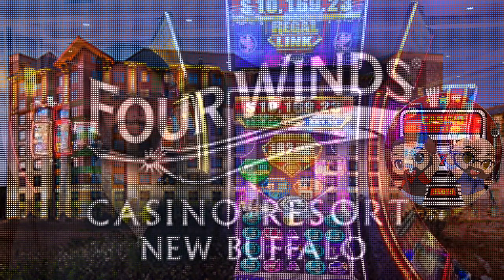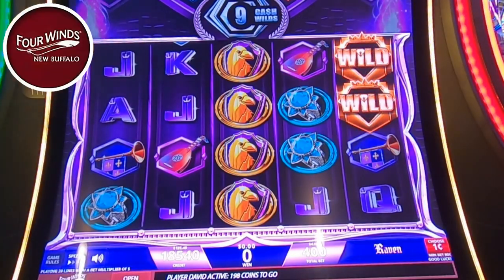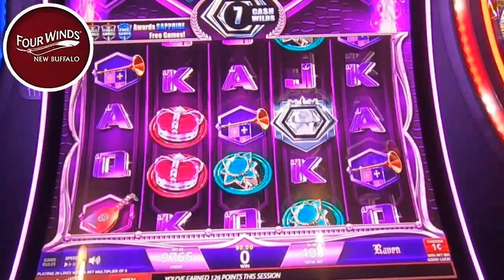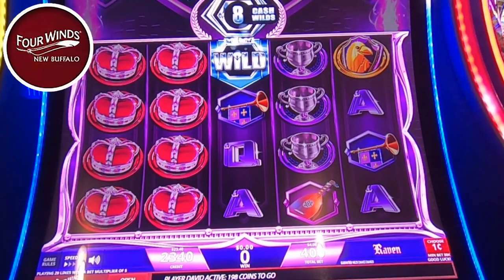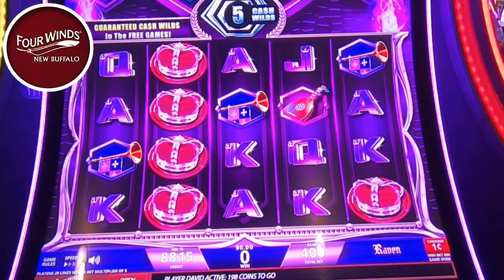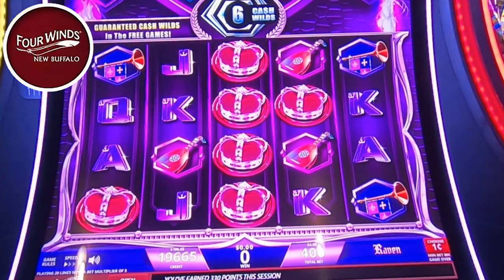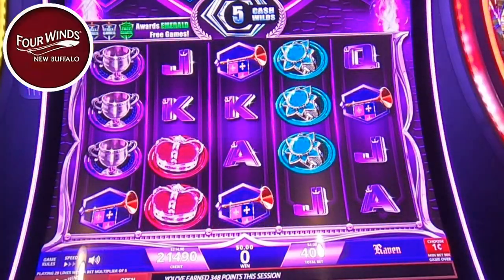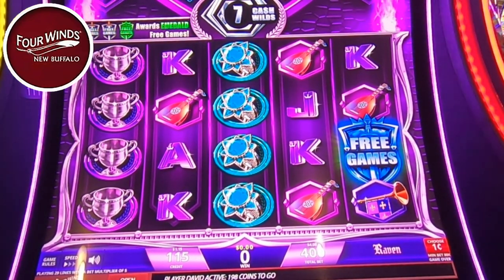Diamond & Crystal Hunting on Regal Link Slot!💎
In today video we get sucked into this slot machine at the casino. We pump $500 into Regal Link looking for those elusive crystals. We get into an argument after i completely cut off bryan in the middle of a sentence. Then have a laugh about it and soon land 1 massive diamond for $100. Can we get a big bonus or a massive line hit. All will be revealed today only here on casino cousins slots. We always play slots for real money and have lots of fun. slots casino lasvegas slotmachine fourwinds 🔞 Please gamble responsibly. Only play with funds you can afford to lose. 🔞